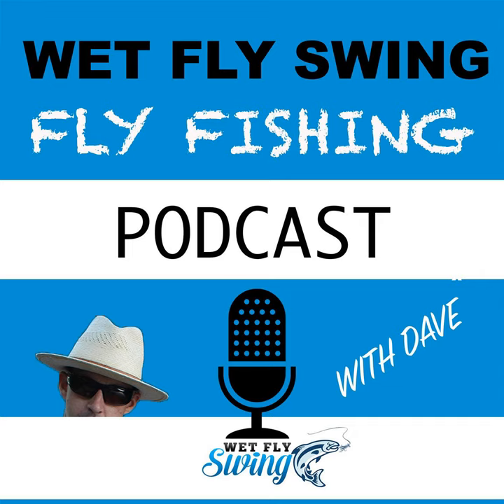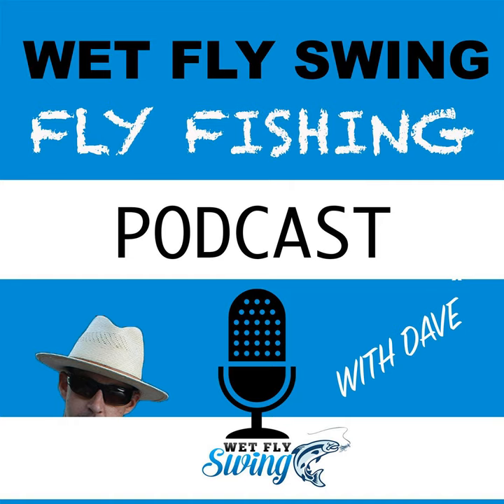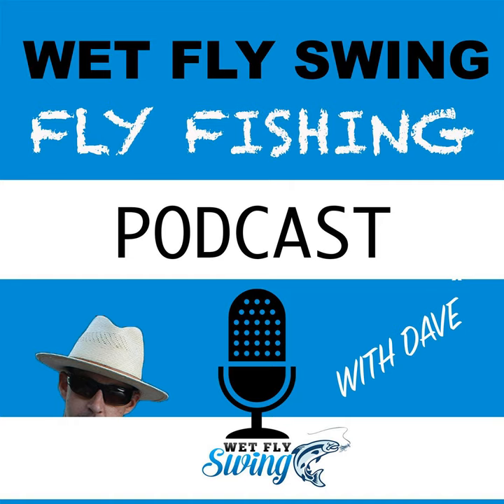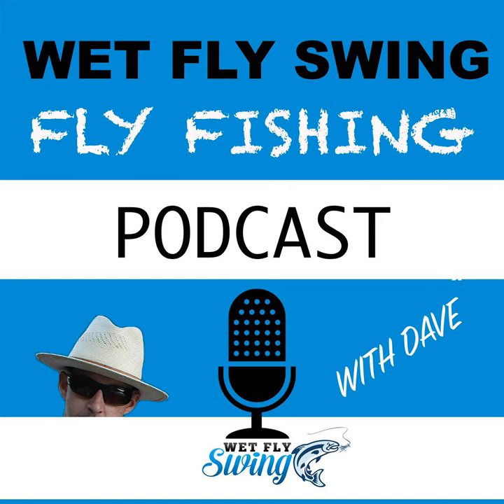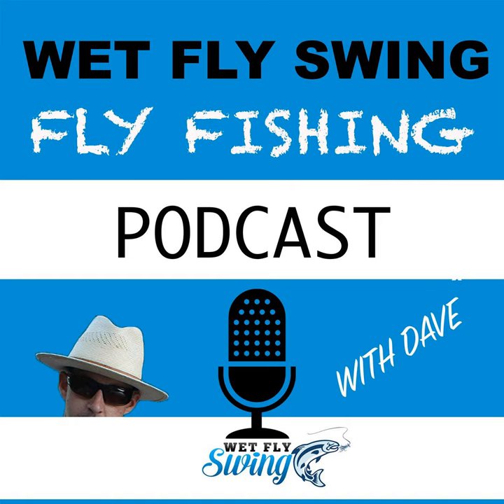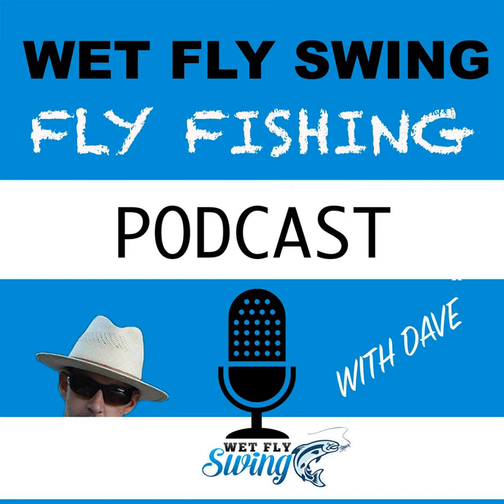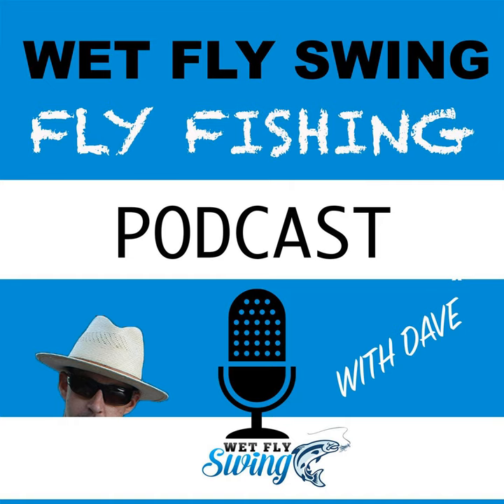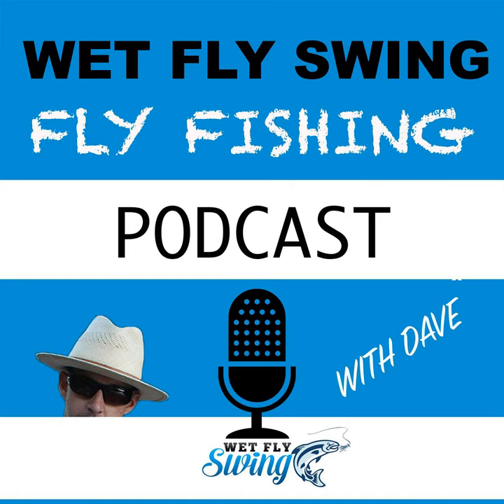WFS 100 - Joan Wulff Podcast - Fly Casting Tips, Lee Wulff, Yarn Rod, Dun Magazine, American...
This is Episode 100!!! - I'm happy to share a chat I had with one of the greatest people in the history of fly fishing.  Joan Wulff shares her great story and how she came to make a life in fly fishing even before she met Lee Wulff.

 We talk about how to double haul correctly, her first job with Garcia in the early days, how she toured the fly fishing show sequence, and how she built a fly fishing school that is still going strong today.

  Show Notes with Joan Wulff

 William Taylor was a mentor for Joan and the person that gave her most of her early style.

 Monty Blue was a Silent Movie and the person who helped Joan sell her fly casting program at the fly fishing shows.  Here's a link to a silent movie Monty was in.

 See below for the photo of Joan in a dress.  Joan tells us how Monty Blue put together this idea in the early days to get her started.

 See below for the short shorts pic with Joan.  This is likely one of the most iconic photos in fly fishing and of Joan.

 The short movie - Autum Silver produced by Lee Wulff with Joan.

 Lee was the father of conservation in fly fishing and had many famous quotes including this one:  "Some fish are too valuable to be caught only once"

 Joan wrote a column for Fly Rod and Reel for many years.  Here is a link to an archive of Joan's work.

 The yarn rod was a training tool that Lee invented to help people see there loop.  I used this rod teaching fly casting as a young person as well.  Here is a link to Echo's yarn rod.

 The grooved handle with Winston was one of Joan's idea and a first of it's kind.

 The Dun Magazine with Jen Ripple is one product Joan is very proud to see in fly fishing.  I had Jen Ripple on the podcast in episode

 We talk about Maxine McCormick is one of the great young casters in fly fishing.  Here's a video that tells here story.

 Here's the New York Times Article.

 Here's a link to the Wet Fly Swing Facebook Group that I noted in the show here.

 Joan Wulff's documentary along with Lee Wulff's documentary are being produced by Jeff Pill.

 The Joan Wulff DVD has sold over 50,000 copies.   Joan Wulff Dynamics of Fly Casting.  It can be found at their Royal Wulff website.

 The Fly Fishing School is one project that Joan is very proud of and is still going strong today.

  Movies Noted in the Show

 Monty Williams and a Silent Movie

  Resources Noted in the Show

 The Yarn Rod

  Conclusion with Joan Wulff

 The amazing Joan Wulff shares her amazing story in fly fishing and provides some nice tips in this great episode. Listen to the end to hear Joan blow my mind.